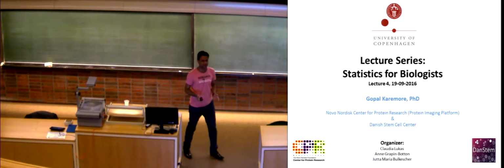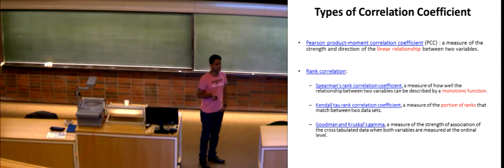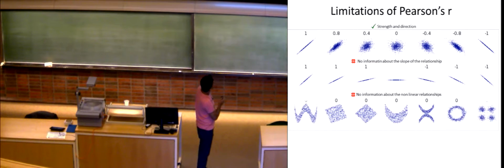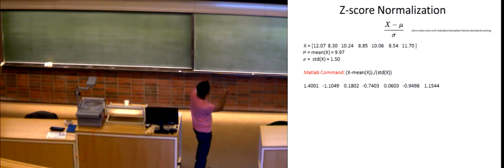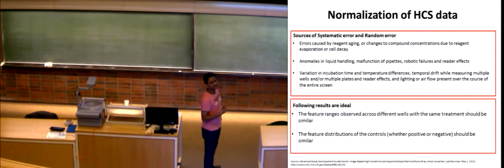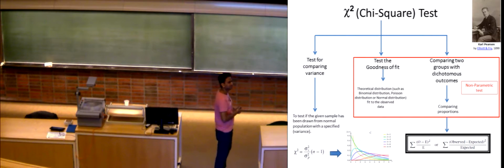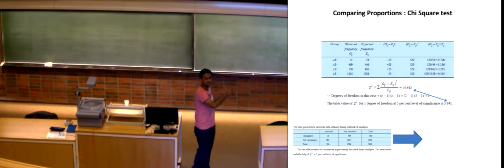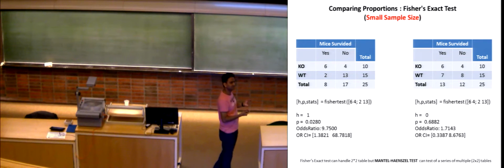Statistics for Biologist: Lecture 4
Normalization, Normalization Methods in High Content Screening, Theory of Correlation, Causality & association, Pearson’s, Spearmans, Kendalls r.